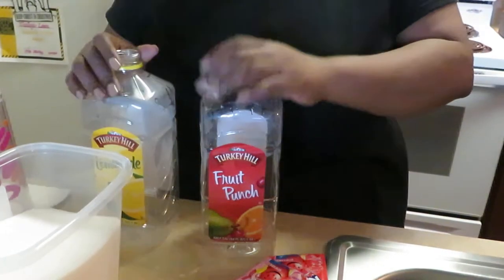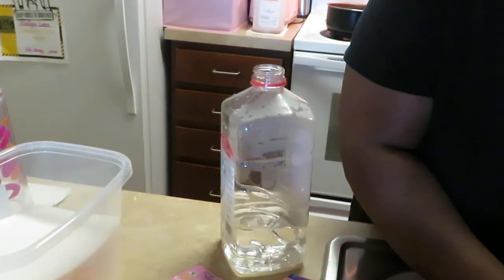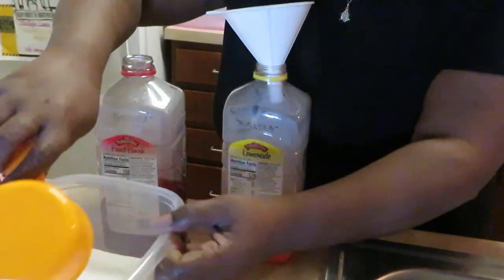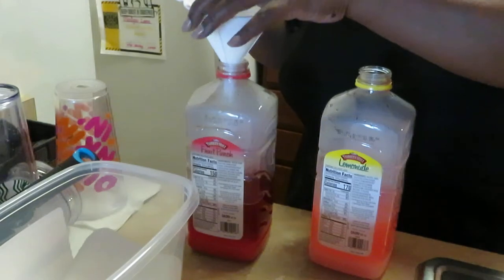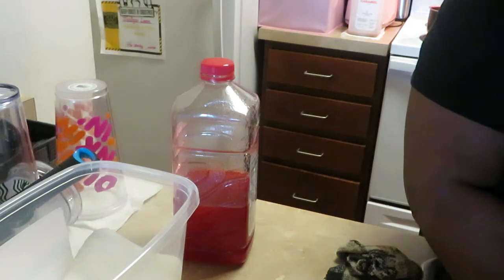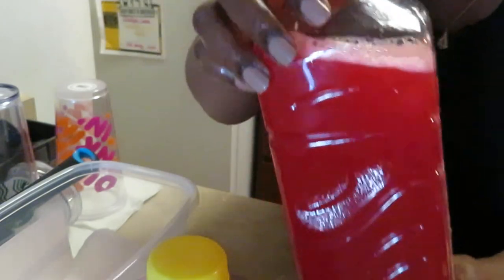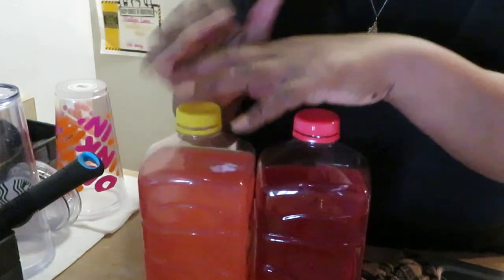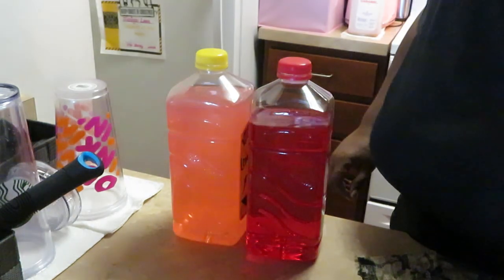How I Make Kool Aid | Arickamisha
Hey guys everyone loves my Kool-Aid,  it's so easy!! Enjoy:)